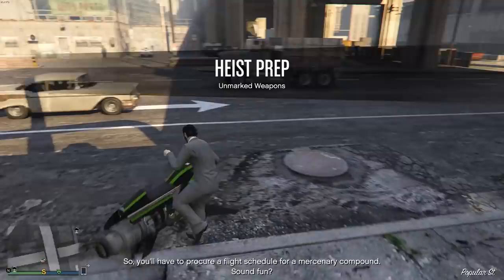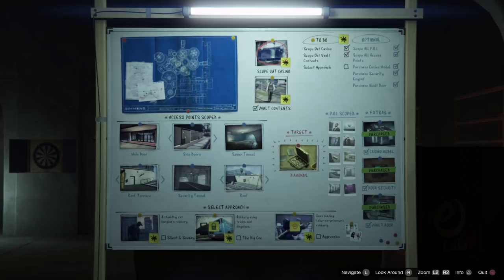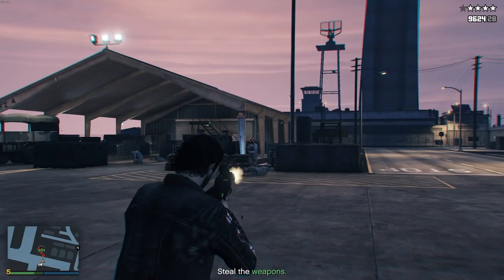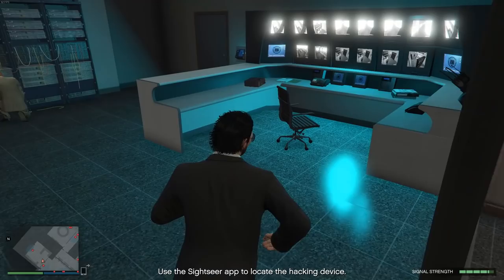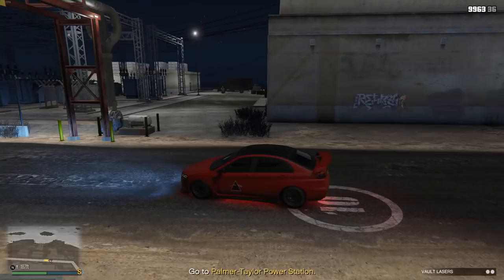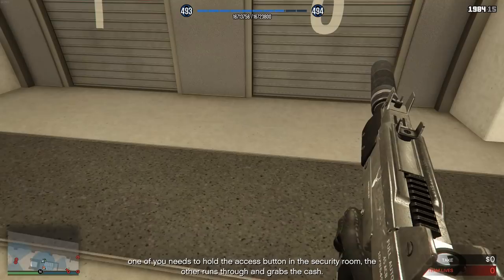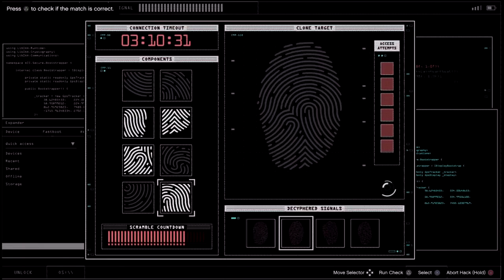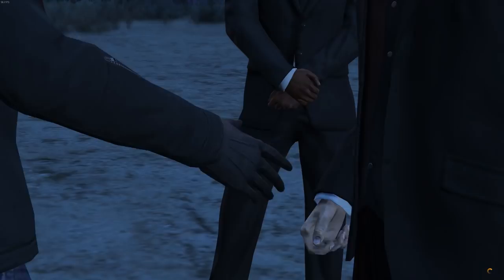Silent and Sneaky Casino Heist Guide (2020) | GTA 5 Online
GTA 5 Online Silent and Sneaky Casino Heist guide. Updated for 2020 and with some new tips and tricks to complete the heist quickly and make the most money.